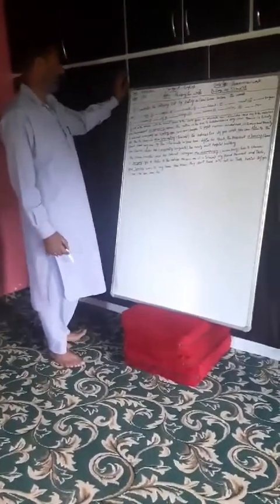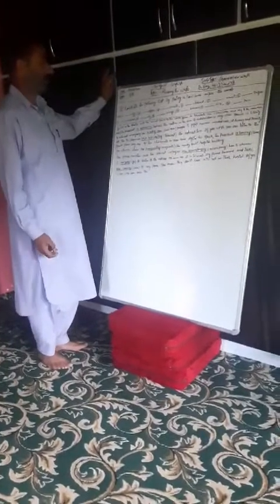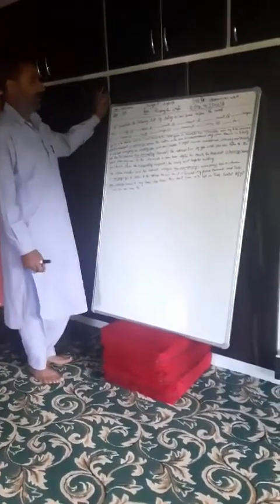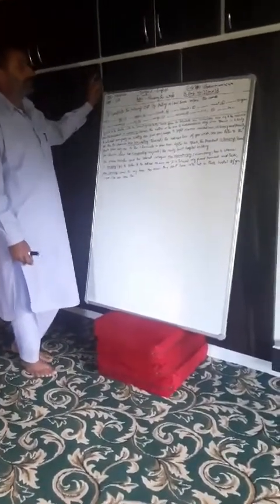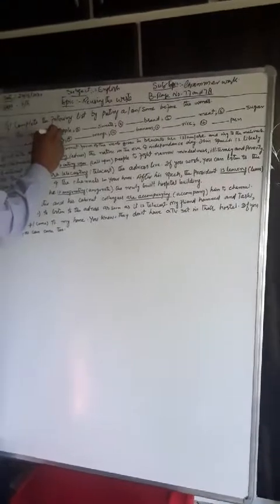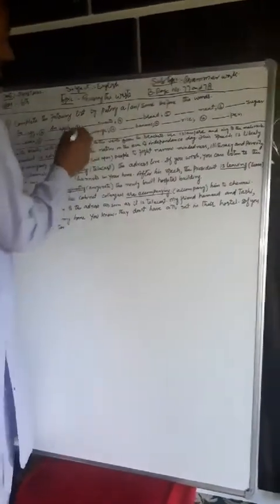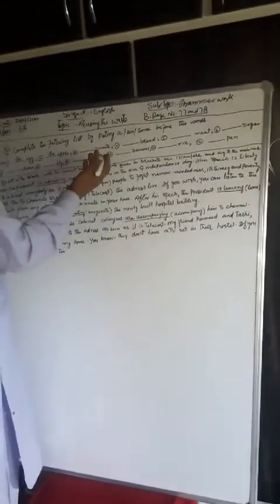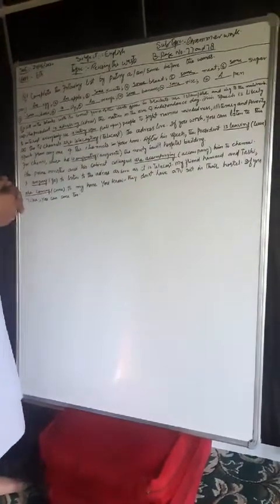Class 6th Subject English Topic Reusing The Waste